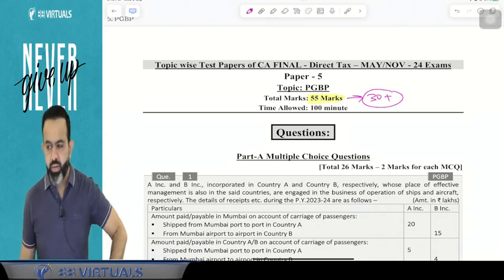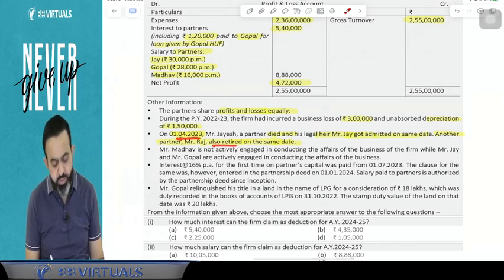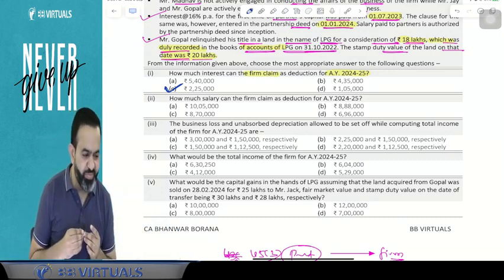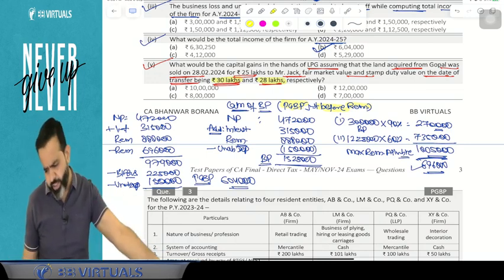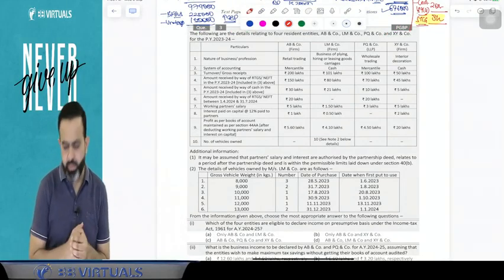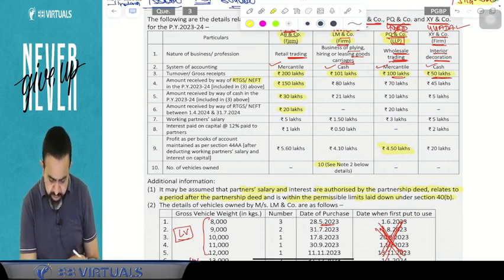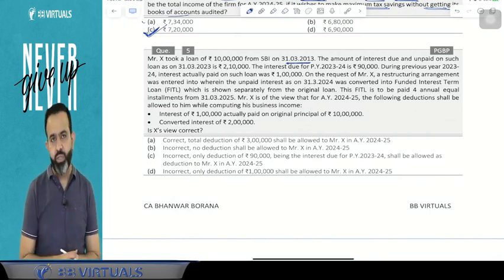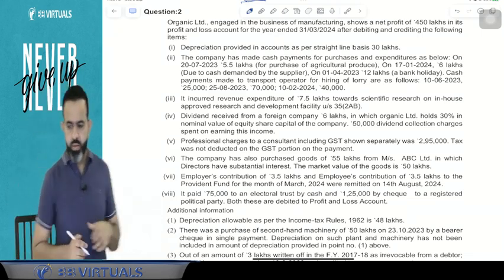Pgbp Test No 5 Discussion H 1